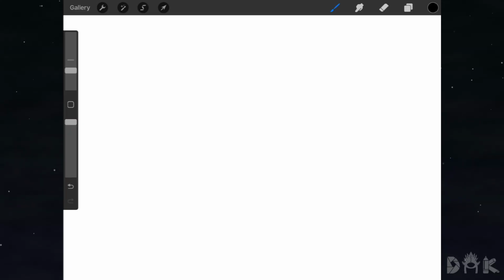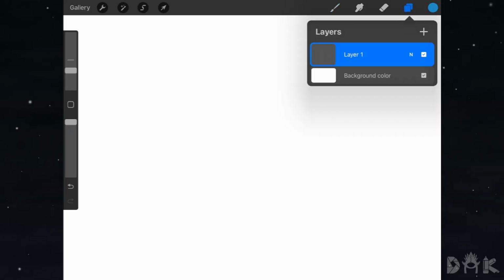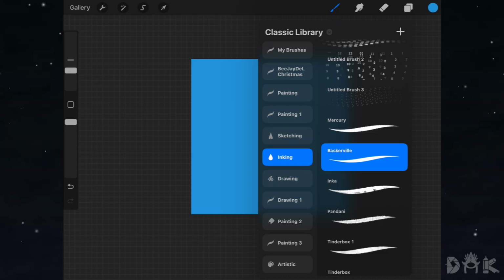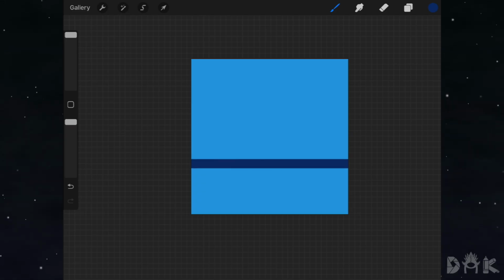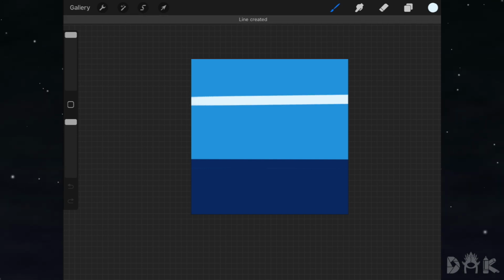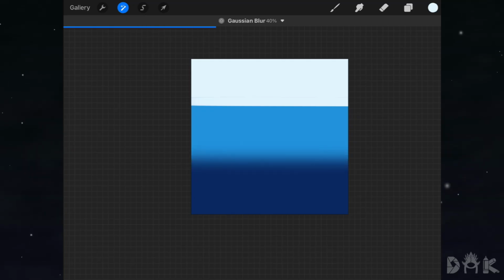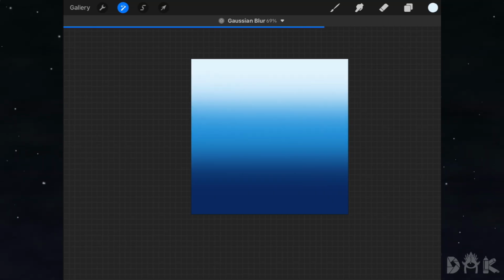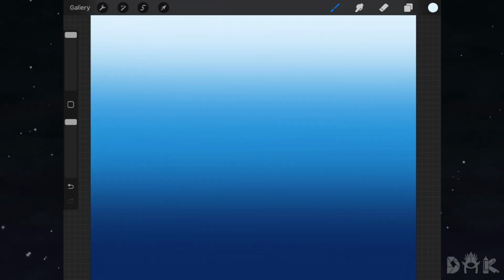How to Create a Gradient in Procreate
Welcome, everyone! In today’s video, we’re going to show you how to create a gradient in Procreate. It’s a simple technique that can add a lot of visual interest to your background and make your artwork stand out. We hope you enjoy!